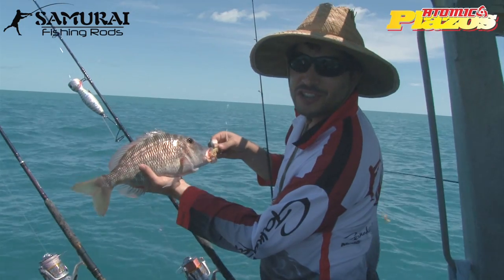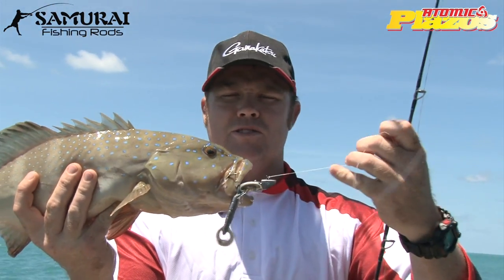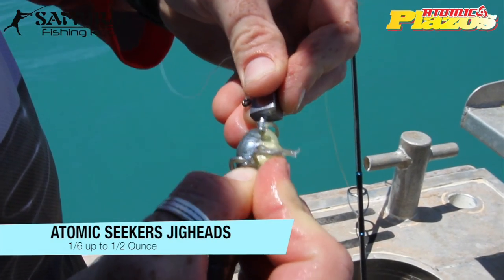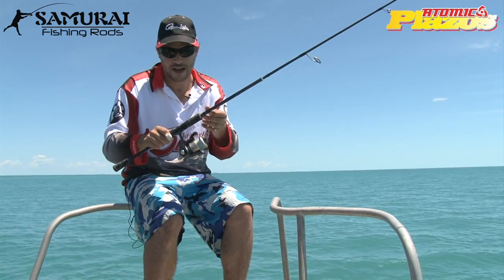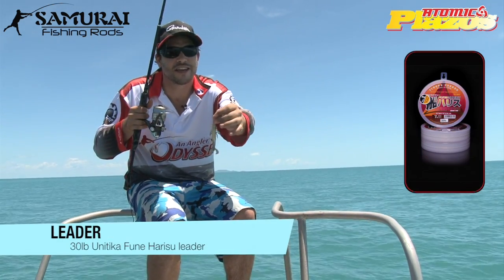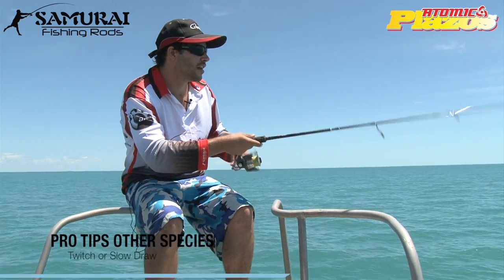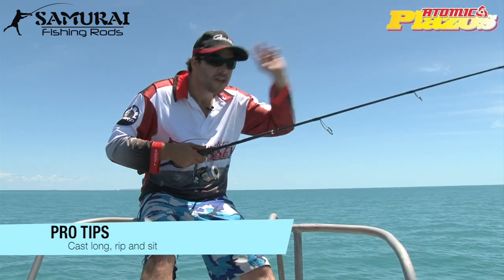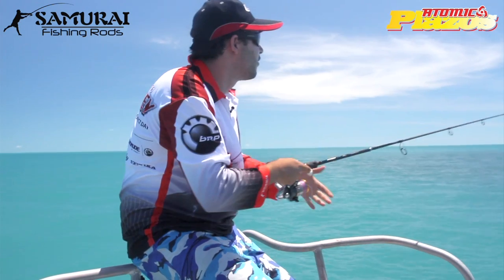Atomic Plazos Prong on the reef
Atomic Plazos: Using Prongs on the Reef